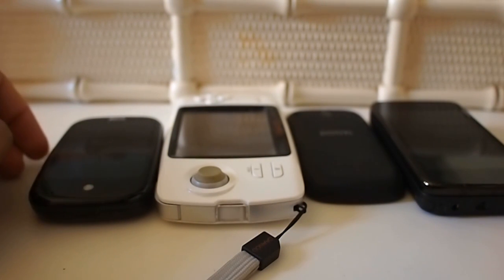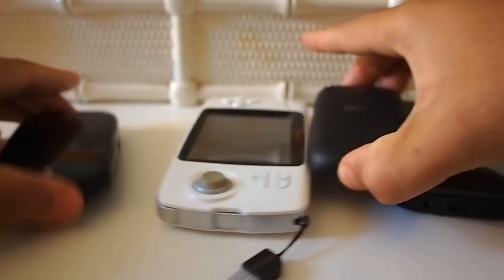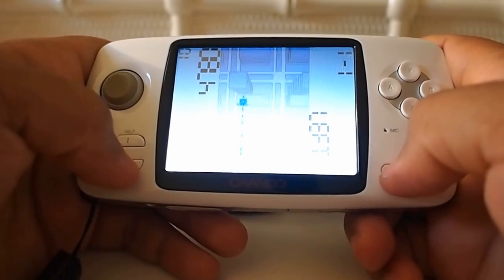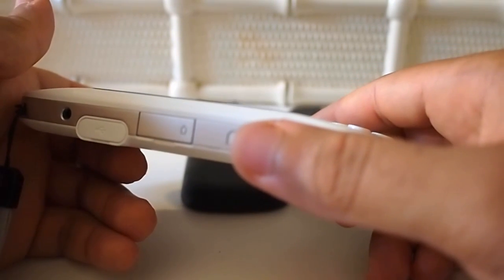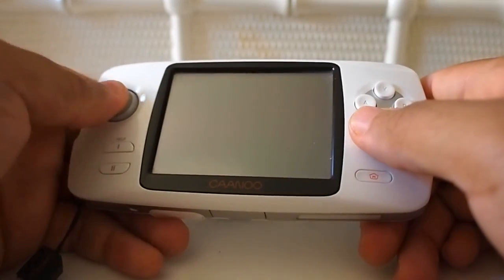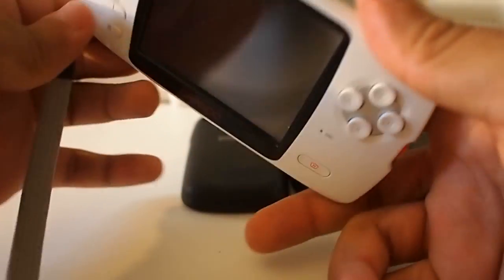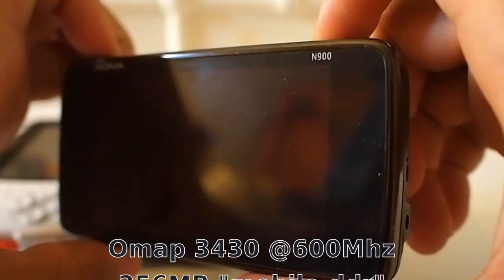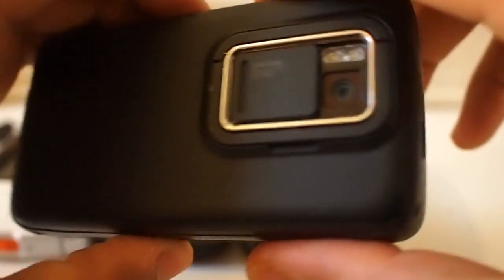Linux Based handhelds!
just showing some non-android, linux based devices